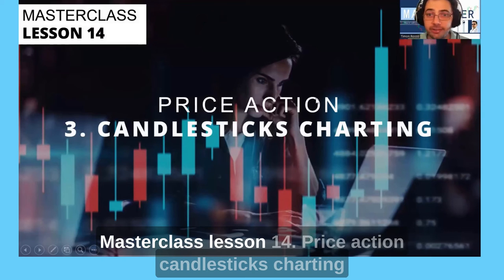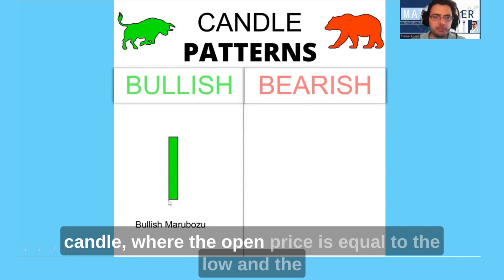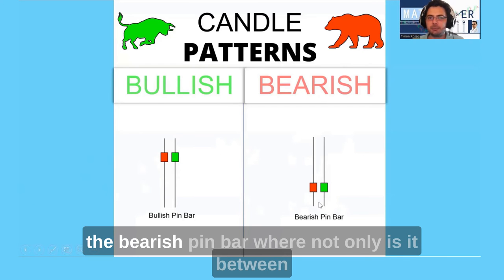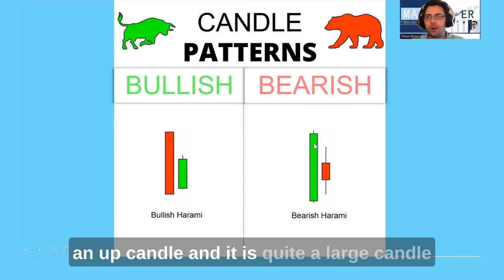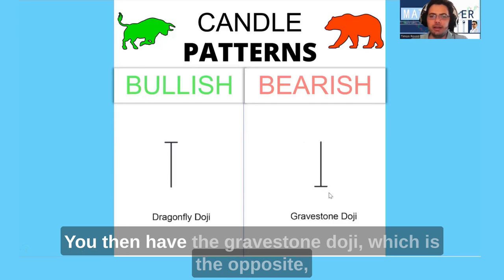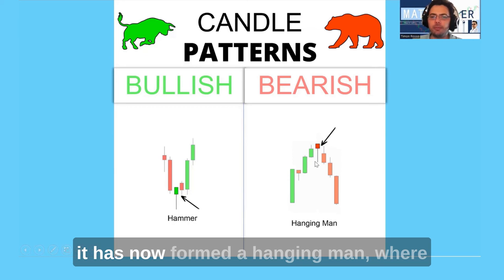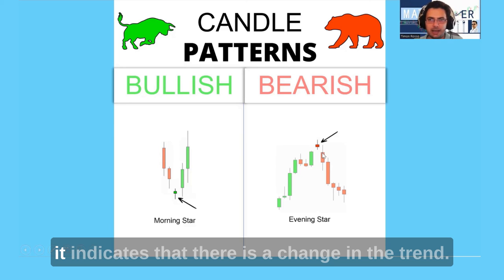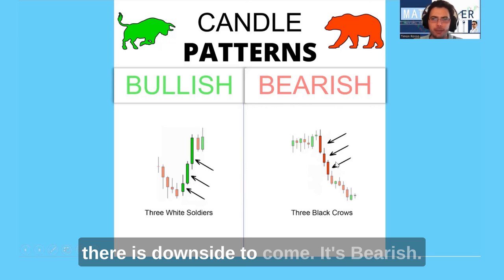24 Candlesticks Patterns EXPLAINED (MASTERCLASS LESSON 14)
Read our 1-Page Welcome Letter to download our latest 4 FREE Trading books to kickstart your trading success.

Stocks
Forex
Indices &
Crypto-currencies
NFTs